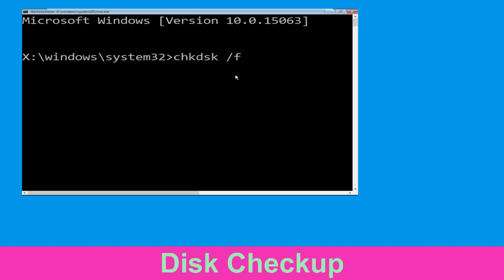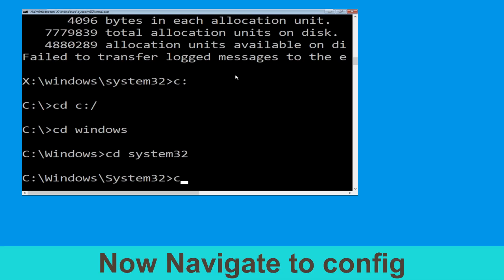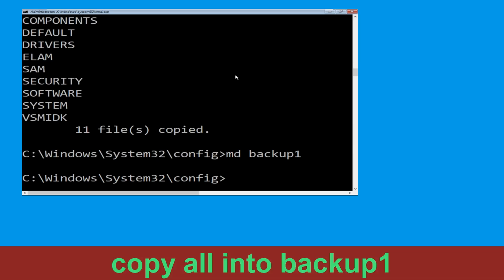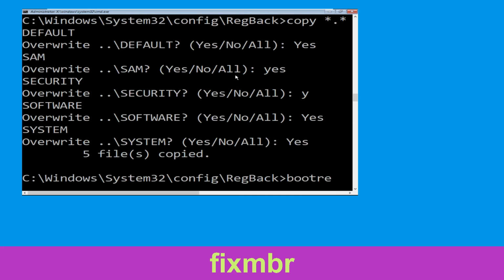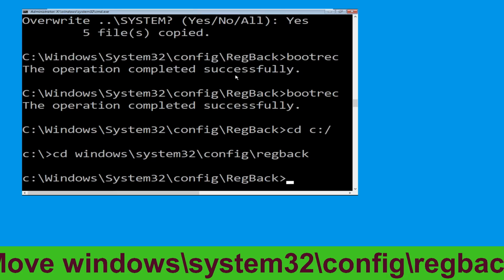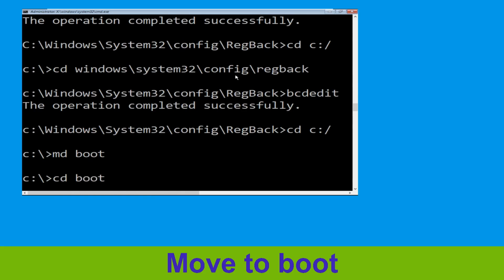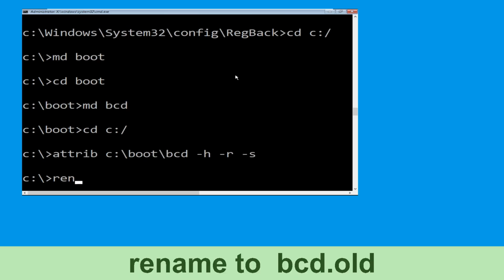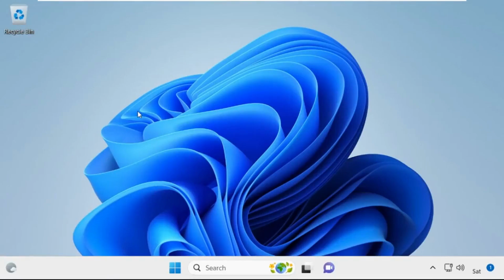HP Laptop - SYSTEM_THREAD_EXCEPTION_NOT_HANDLED 0x0000007E Blue Screen Error Fix Windows 11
SYSTEM_THREAD_EXCEPTION_NOT_HANDLED 0x0000007E Blue Screen Error Fix Windows 11

• IRQL_NOT_LESS_OR_EQUAL Error
• BAD_POOL_CALLER Error

00:00 Intro SYSTEM_THREAD_EXCEPTION_NOT_HANDLED 0x0000007E Blue Screen Error Fix Windows 11
00:10 Step 1 Automatic Repair Screen00:15 Step 2 Advaced Options00:25 Step 3 Troubleshoot Menu00:35 Step 4 Command Prompt00:45 Step 5 Follow CommandsSYSTEM_THREAD_EXCEPTION_NOT_HANDLED 0x0000007E Blue Screen Error Fix Windows 11